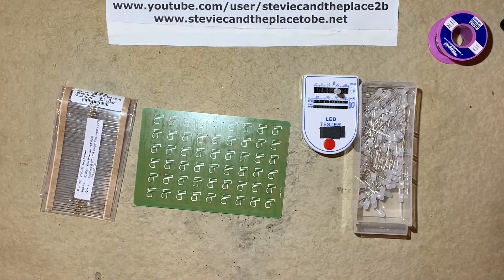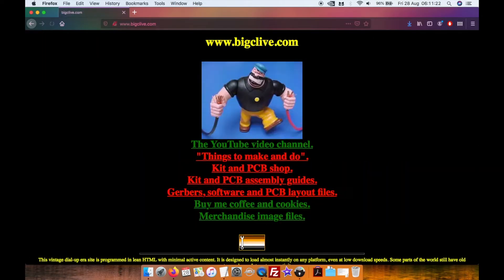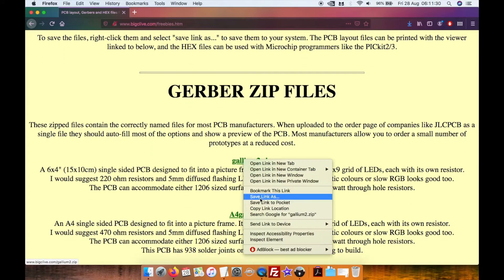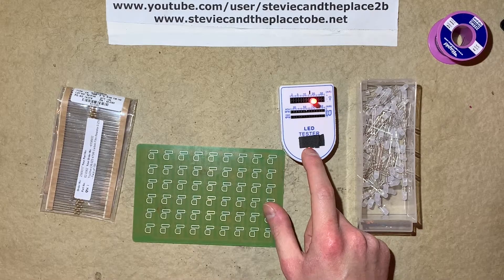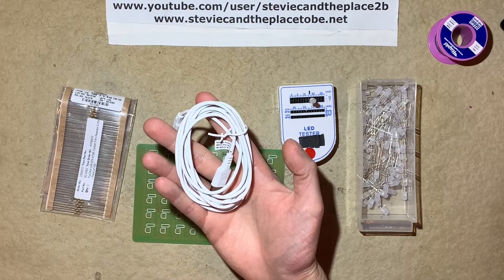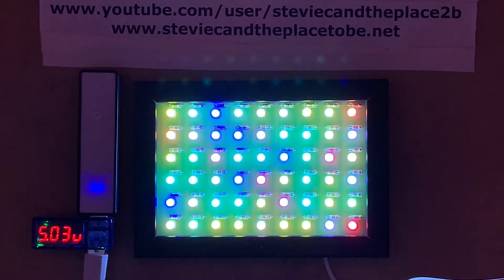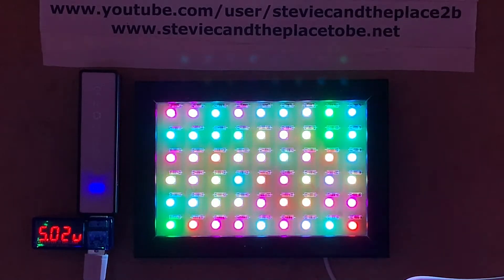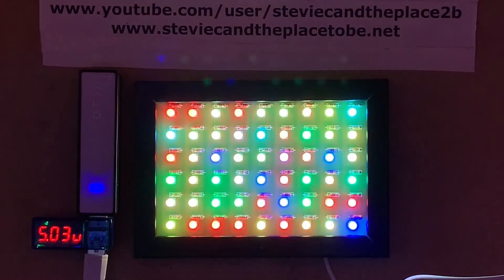Building Big Clive's Gallium PCB with RGB LEDs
I downloaded the Gallium PCB Gerbers from BigClive's website, and sent them to JLCPCB alongside my Jojoba Bunny prototype designs.  I decided to use RGB slow color changing LEDs in this one.

eBay search query for the LEDs: "rgb diffused slow led 5mm"

USB cable and 6X4 picture frame from Poundland (or Dealz).

The resistors are quarter-watt 470 ohms, but any resistance between 100 and 2.2k ohms should do.

The music is called Ocean's Bass, and I initially enjoyed throwing it together in Garageband. It wasn't long enough so I ended up having to remix it, and by the time the track was long enough I was really hating making both music and YouTube videos.